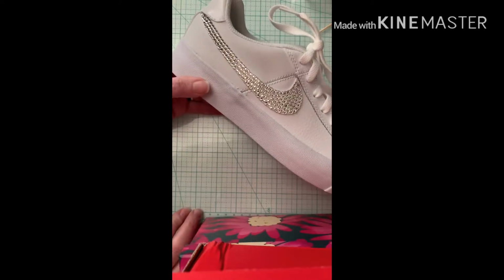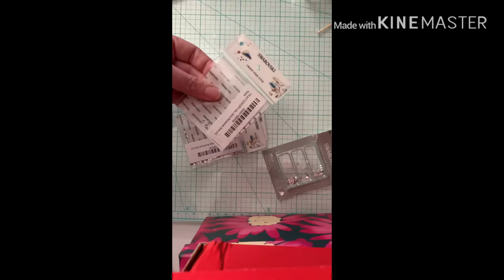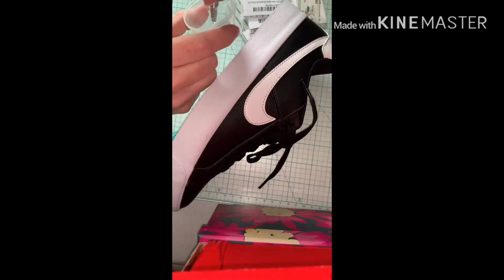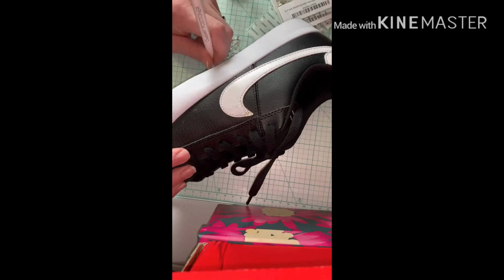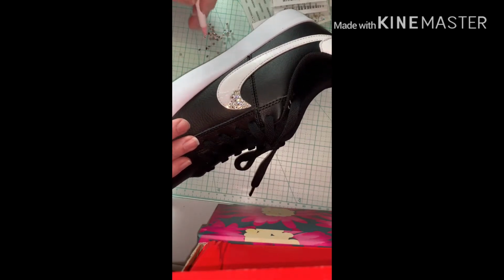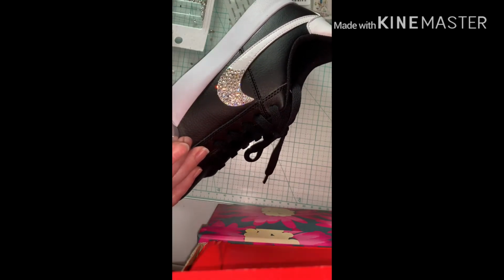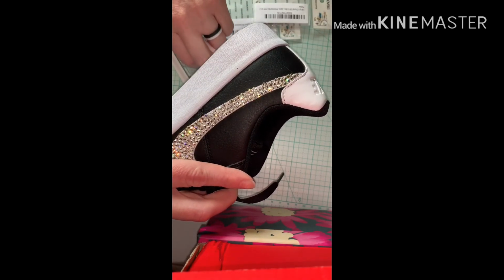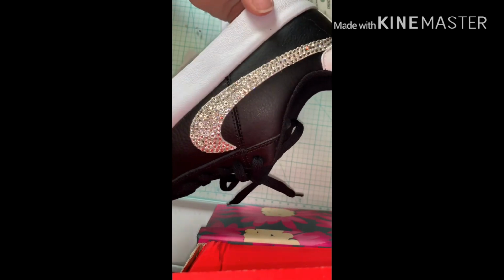Bling your favorite shoes!